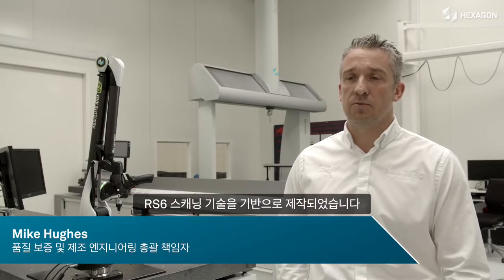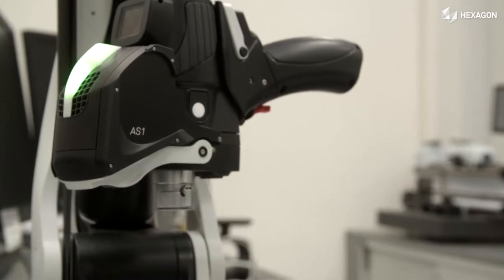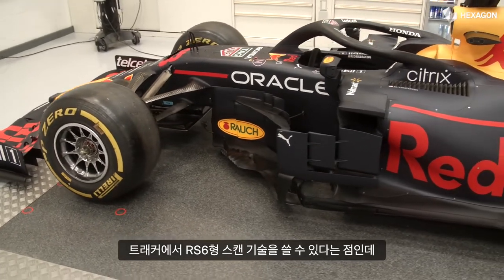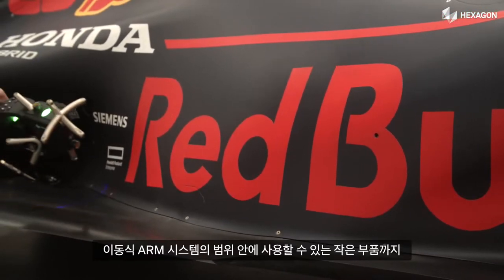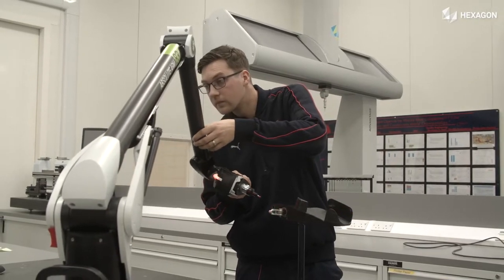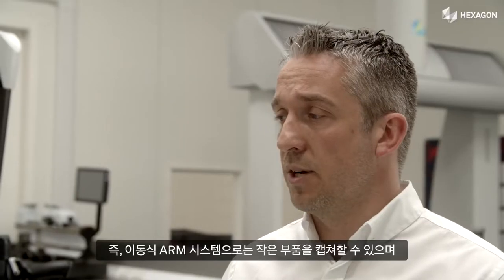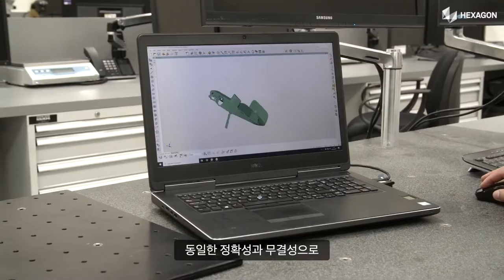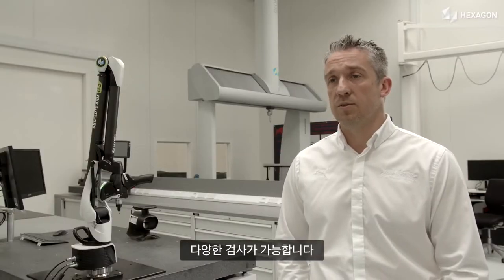AS1을 도입한 레드불 레이싱 혼다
얼마 전 Red Bull Racing 혼다의 품질 보증 및 제조 엔지니어링 총괄 책임자 Mike Hughes를 인터뷰했습니다. 최신 레이저 스캐너인 Absolute Scanner AS1이 SHINE 기술의 고속, 고품질 데이터 수집 기능을 새로운 검사 영역으로 어떻게 활용하고 있는지 확인할 수 있었습니다. 레드불 레이싱 팀은 동일한 AS1 스캐너 장치를 이동식 측정 ARM과 레이저 트래커 시스템 모두에서 사용할 수 있는 모듈식 개념을 통해 데이터의 품질과 일관성을 유지하면서 부품의 크기에 상관없이 쉽게 측정을 전환할 수 있다는 것을 알게 되었습니다.